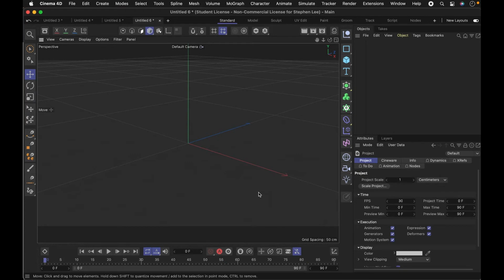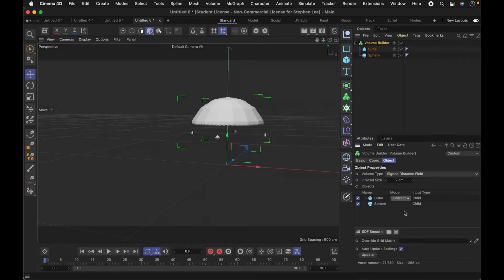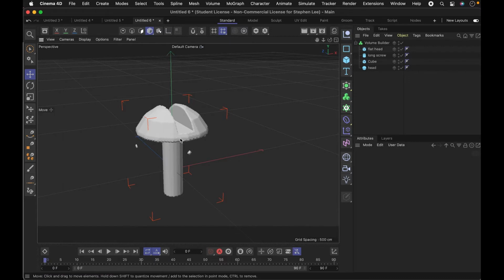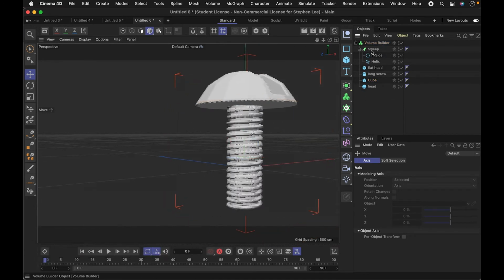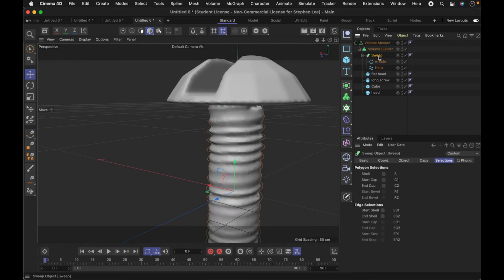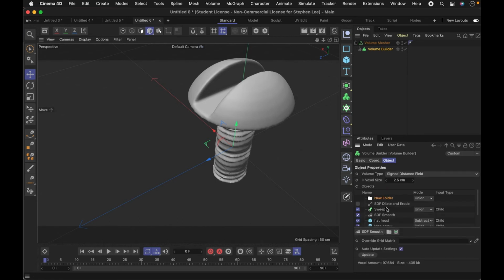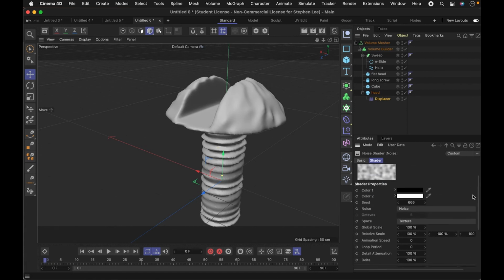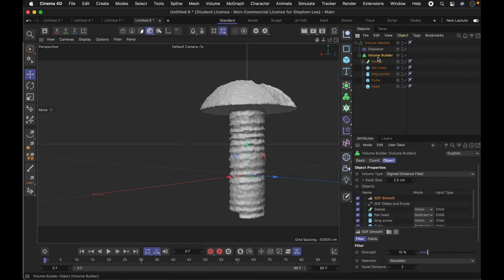Cinema 4D: Volume Builder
This is a video tutorial for Cinema 4D by Maxon. This video covers how to use the volume builder and volume mesher tools for modeling.